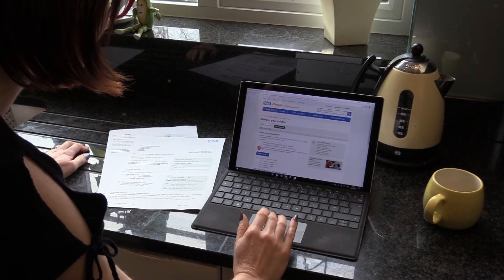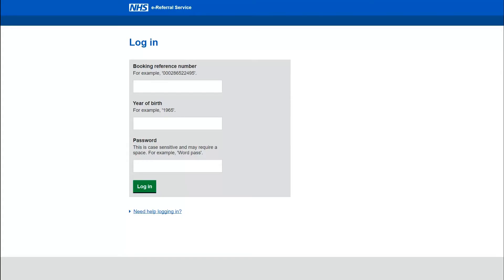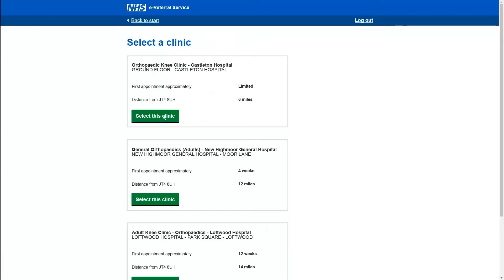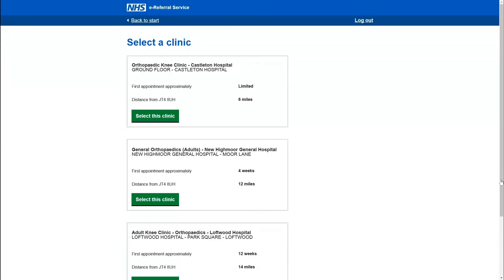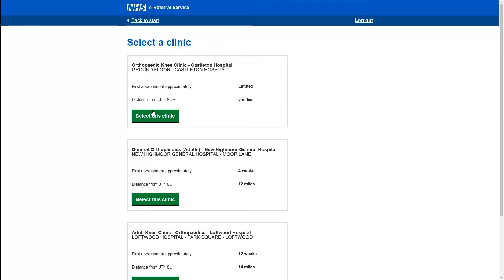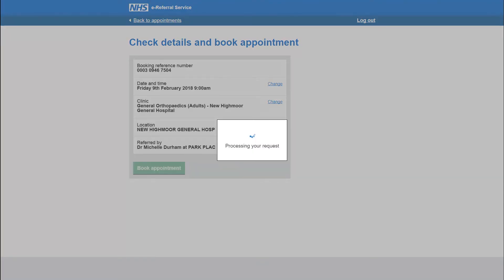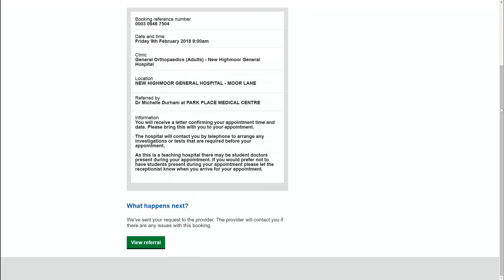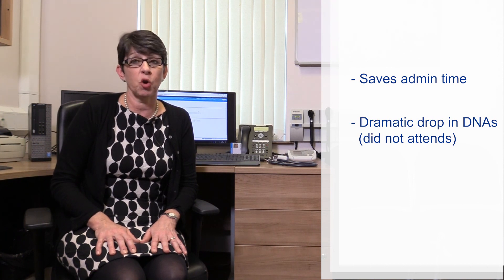Spotlight on: Manage Your Referral on the NHS e-Referral Service | NHS Digital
The NHS e-Referral Service allows patients to book their own appointments through an application called Manage Your Referral. This can be accessed by computer, phone or tablet. This video shows the application as well as the benefits of using this for both patients and professionals.